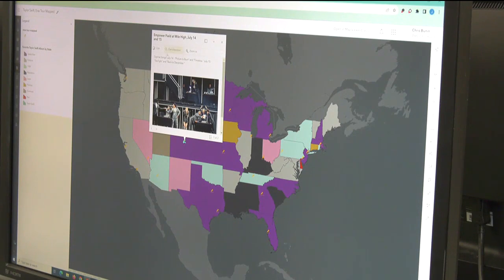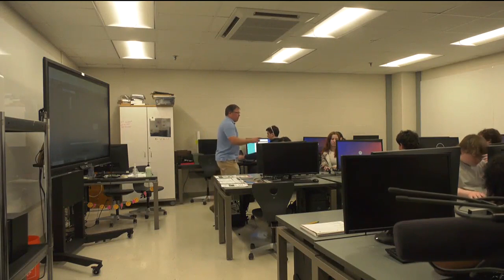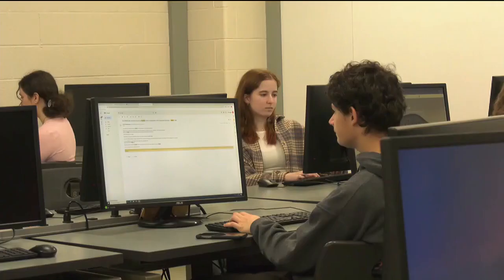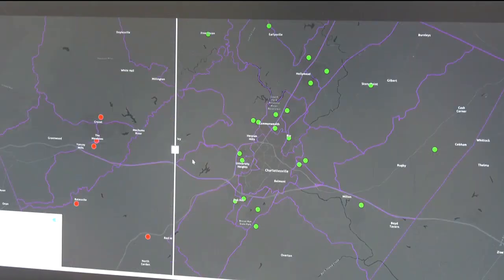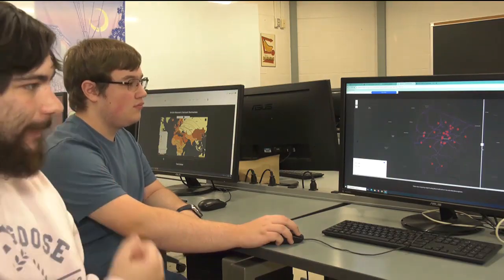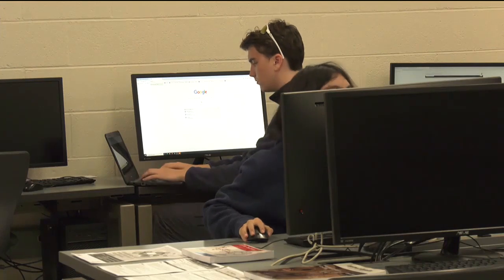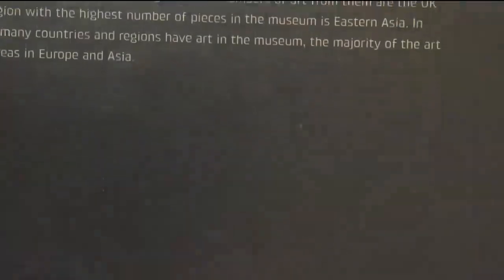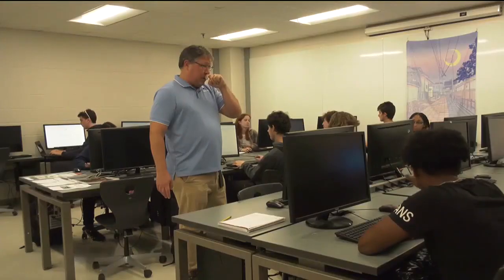Albemarle High School teacher sparks students’ interest in geography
Chris Bunin, a geography teacher at Albemarle High School was recognized by the National Council for his work teaching AP Human Geography.